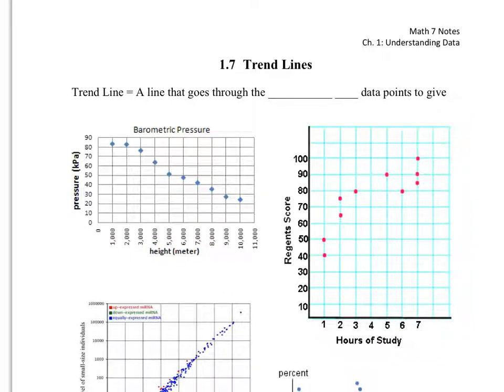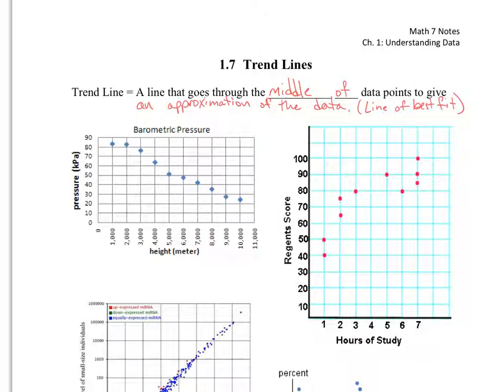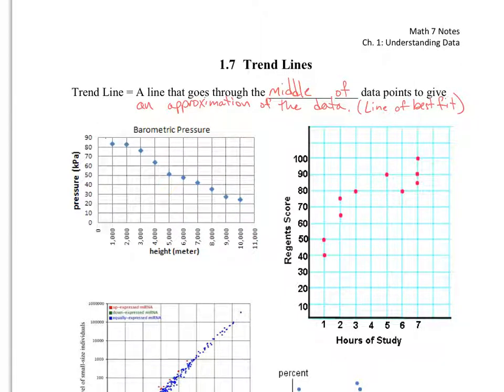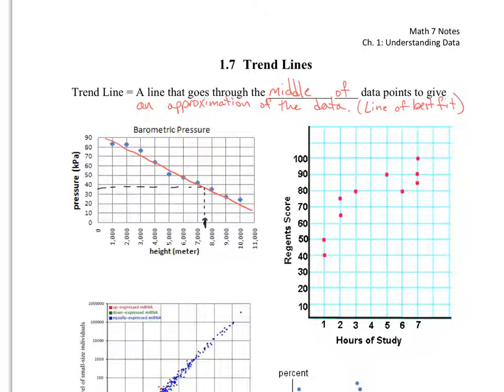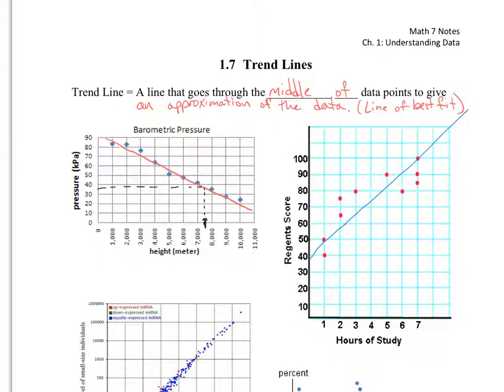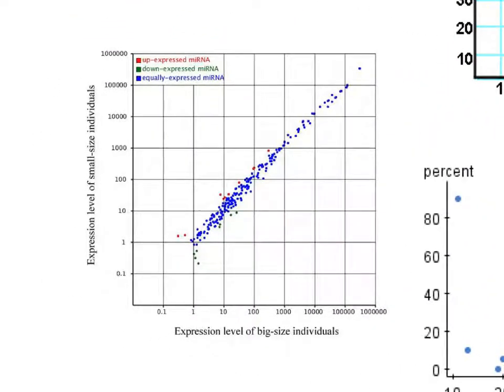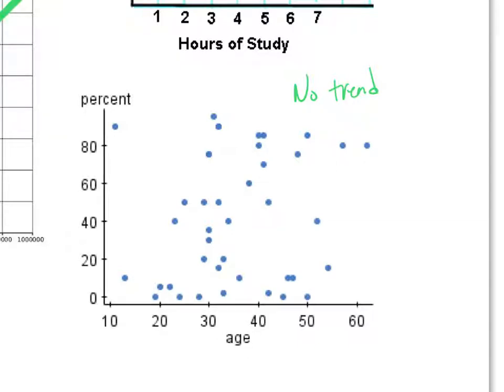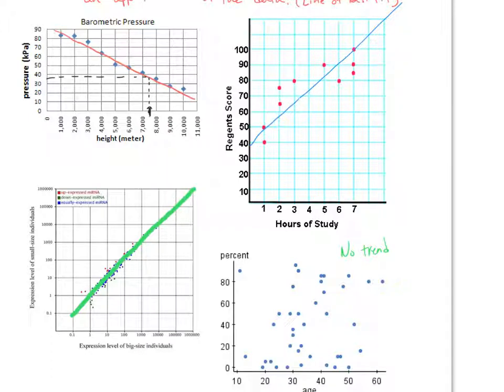M7 1.7 Notes